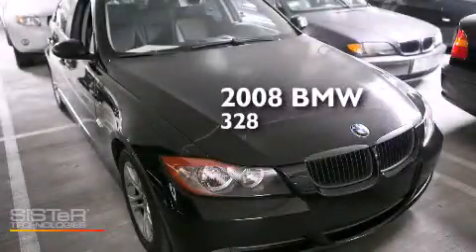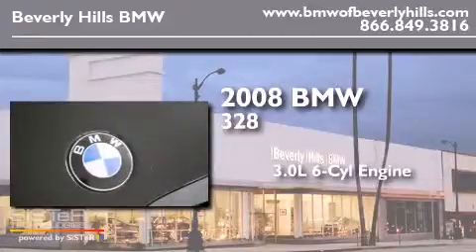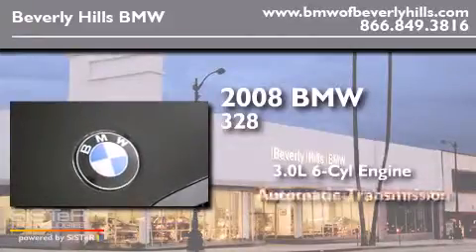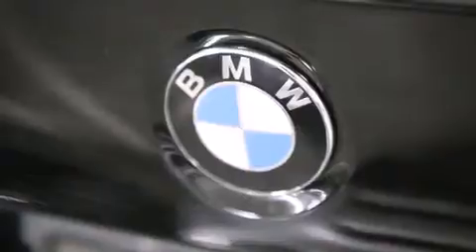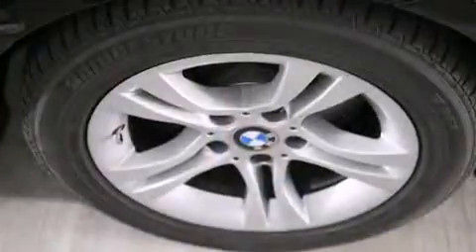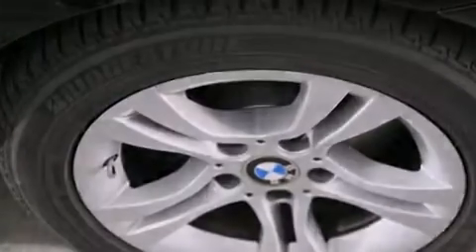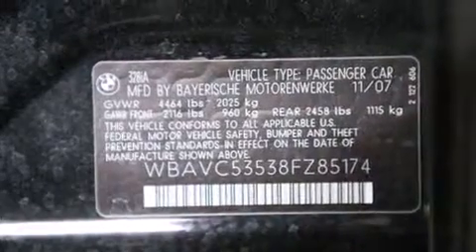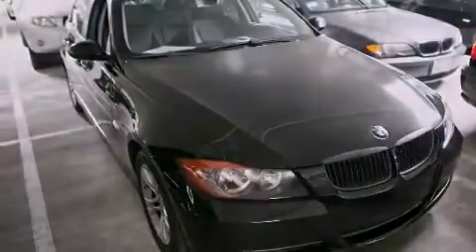2008 BMW 328i Beverly Hills CA 90036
Year : 2008
 Make : BMW
 Model : 328i
 Engine : 3.0L I-6 cyl
 Trans . : Automatic
 Exterior : Black
 Miles : 99,673
 Interior : Black

 2008 BMW 328i Beverly Hills CA